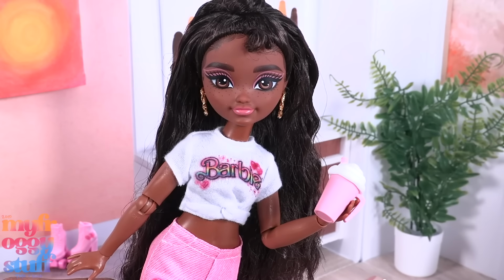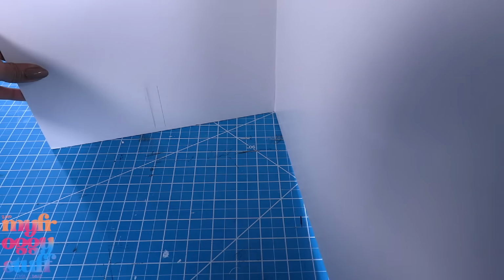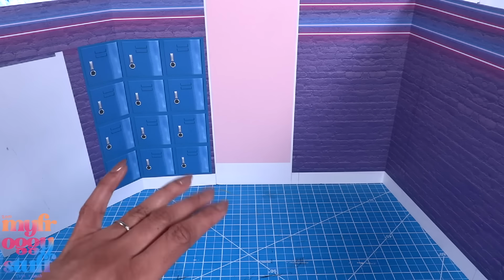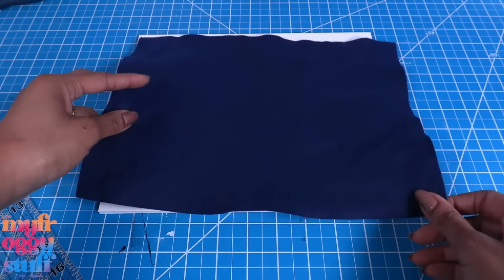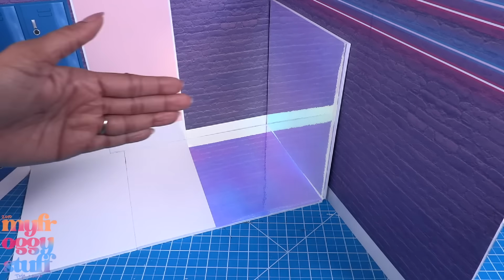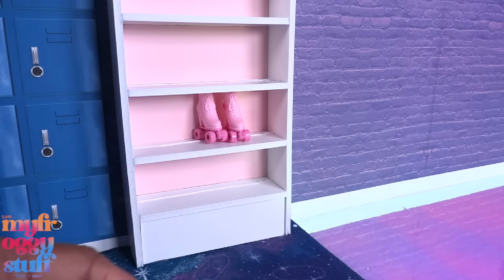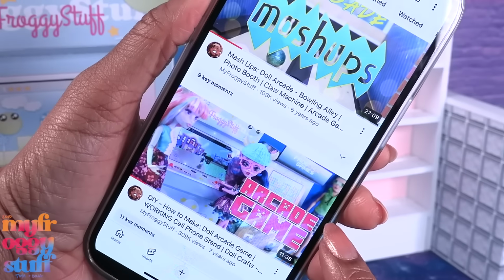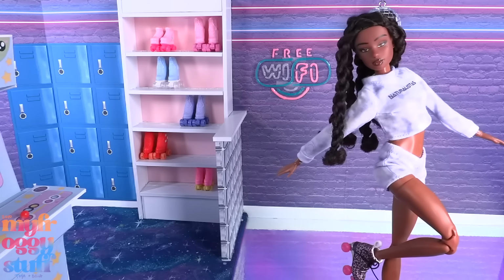Make A Doll Roller Skating Rink | DIY Hidden Doll Room | Folds For Easy Storage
I am feeling inspired after our last video (with Skate Party Barbie Dream Besties) … 💡I know!!! … Let’s build a quick roller skating rink for the dolls !! One that can easily fold up for storage and expand when we need more space!!! So grab your crafting supplies and let’s get started in an ALL NEW video on YouTube at MyFroggyStuff.